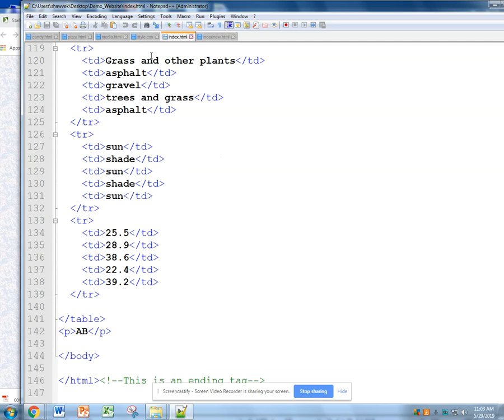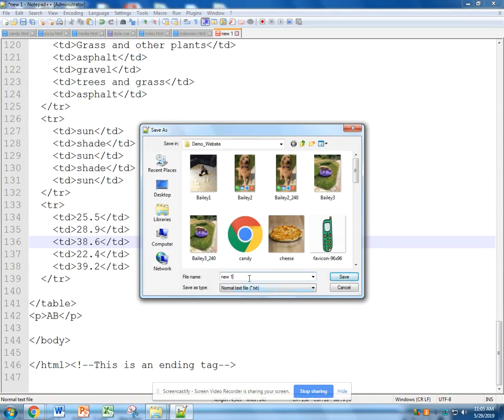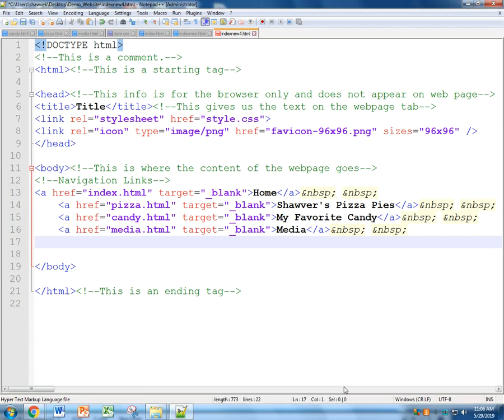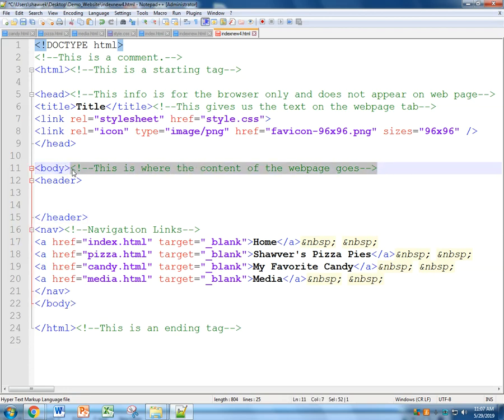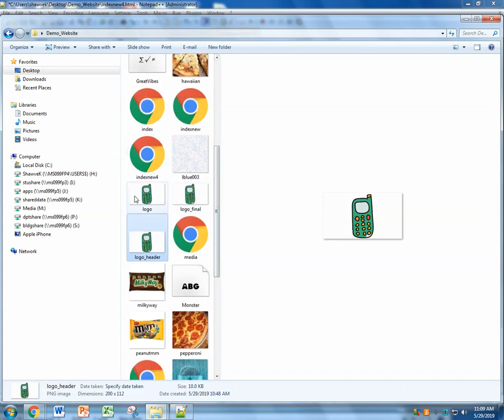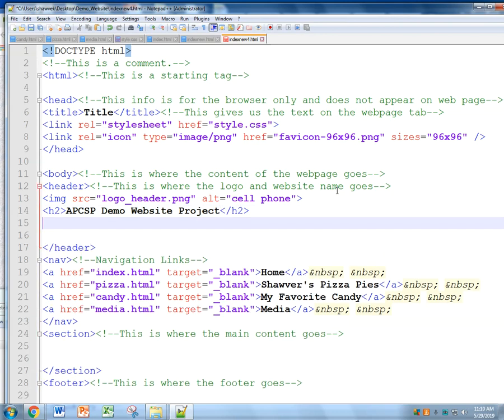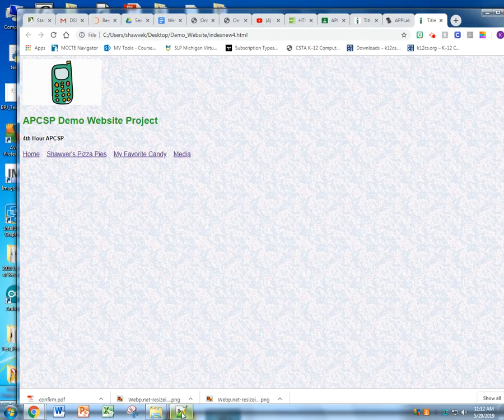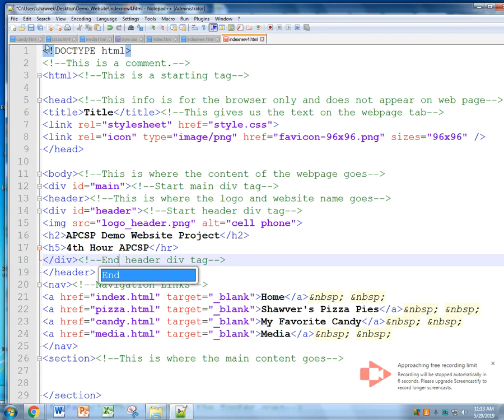Video28 May 29 2019 11 13 AM